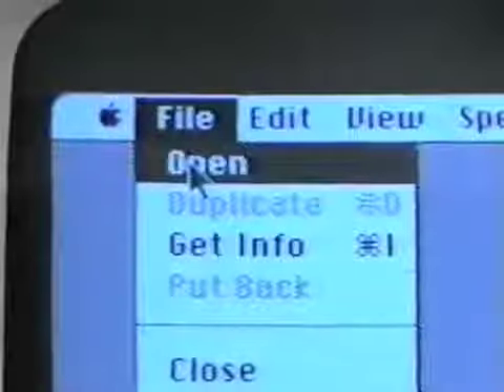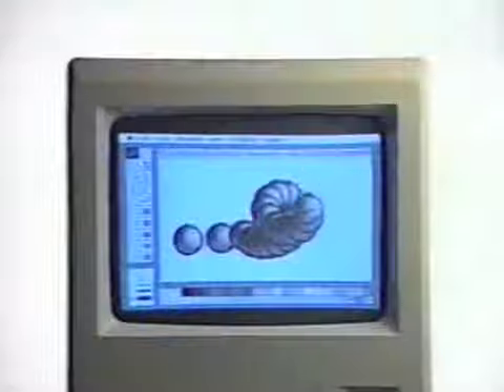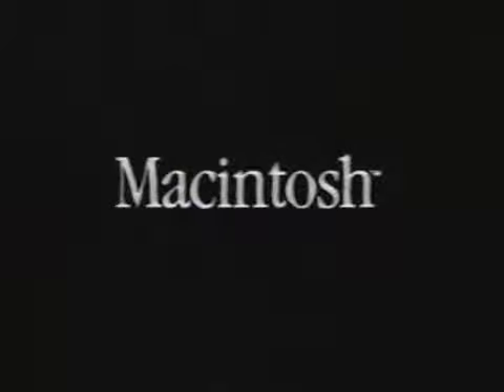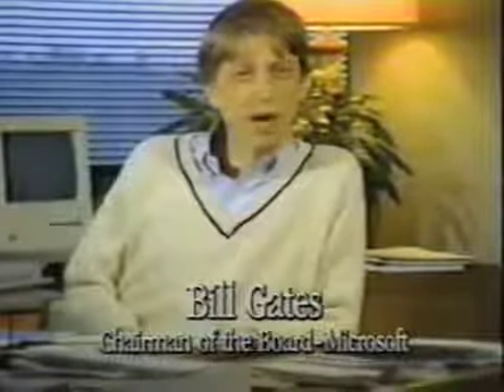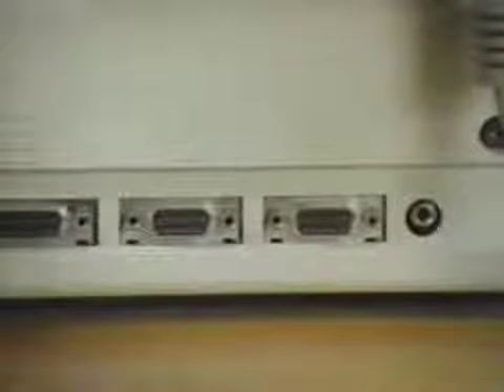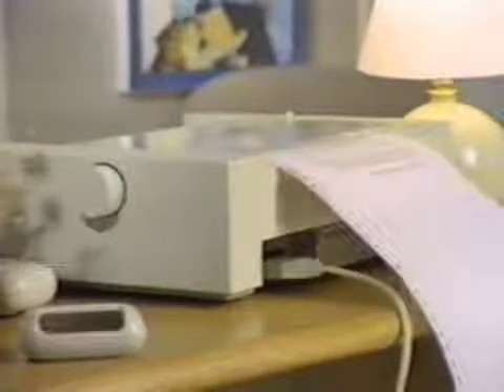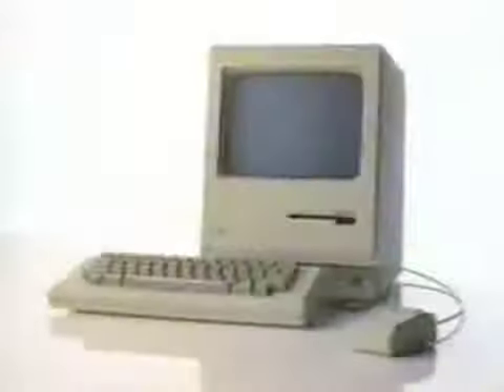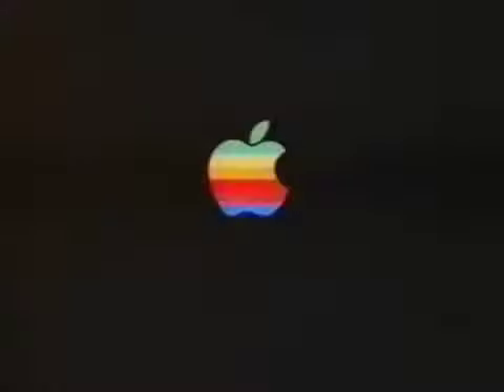Macintosh First Commercial -1980